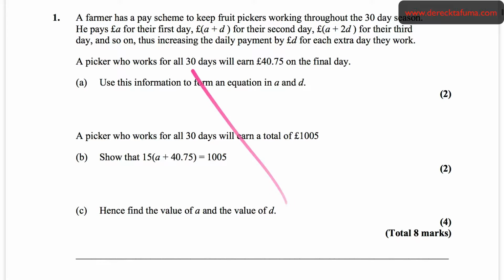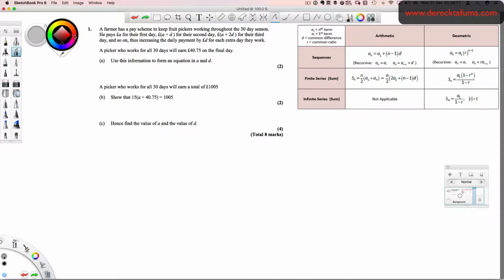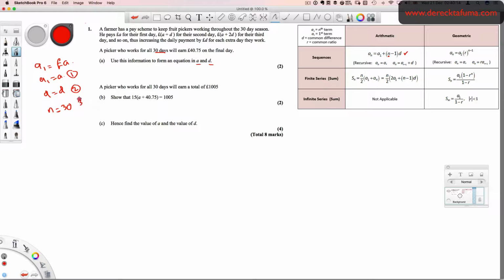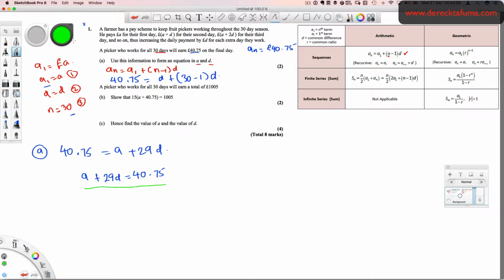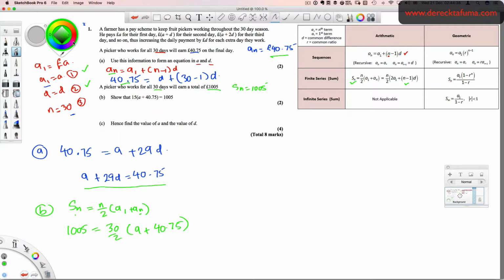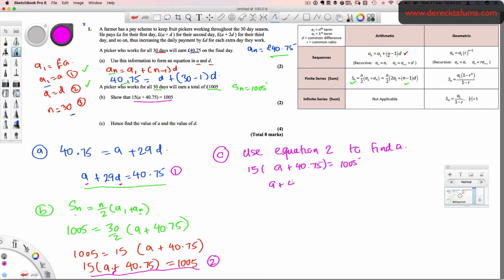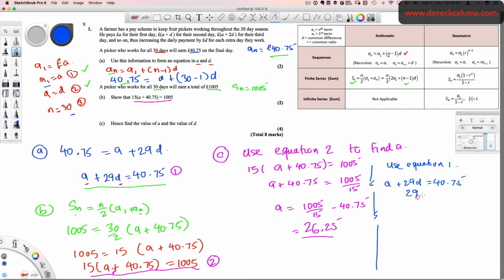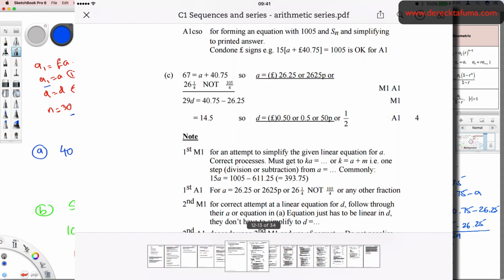C1 Sequences And Series: Arithmetic Series Q1